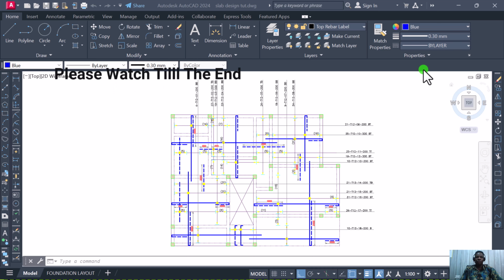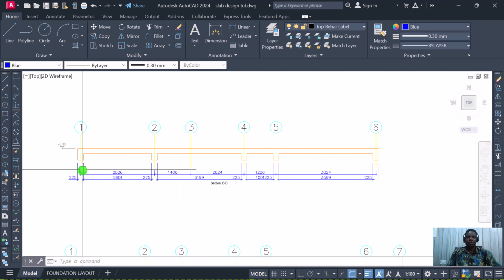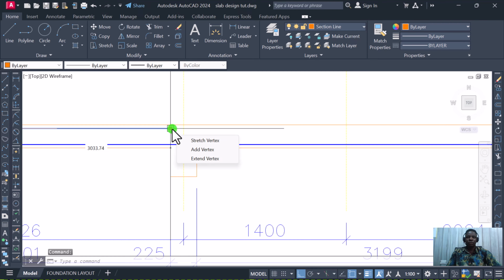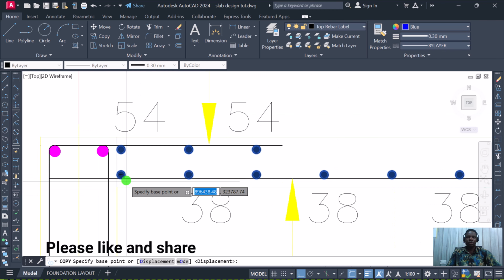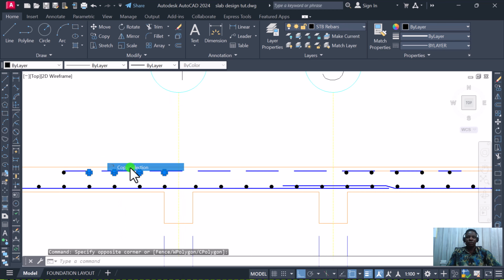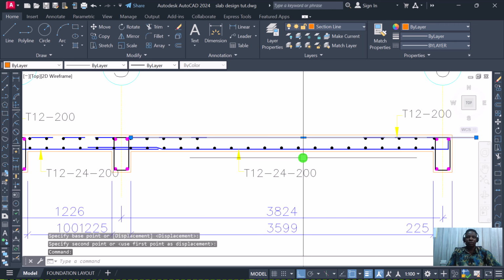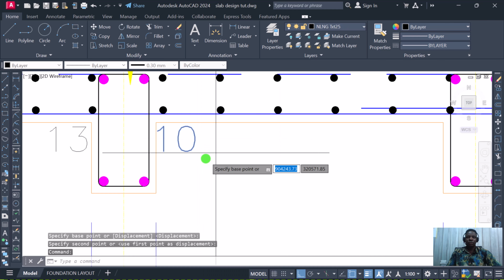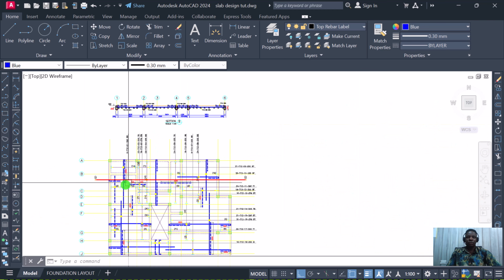Don't detail a cantilever slab without knowing this. Part 3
In the video you learn/understand how to cut slab sections and detail a solid floor slab using AutoCAD..  You will also learn how to prepare plan needed to be detailed. You will learn how to navigate various tool in AutoCAD.